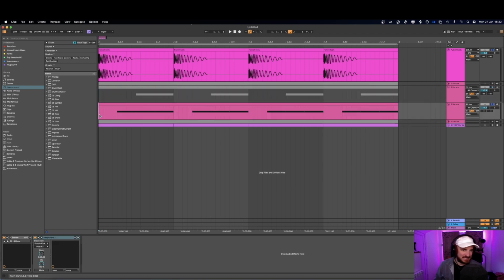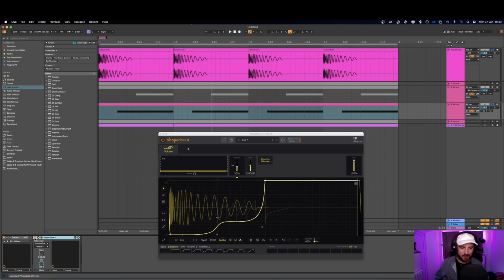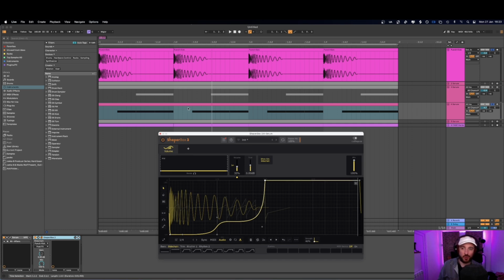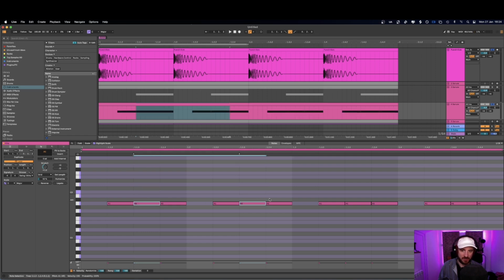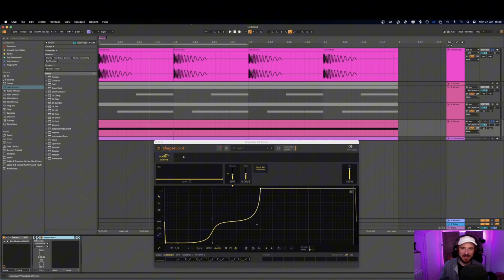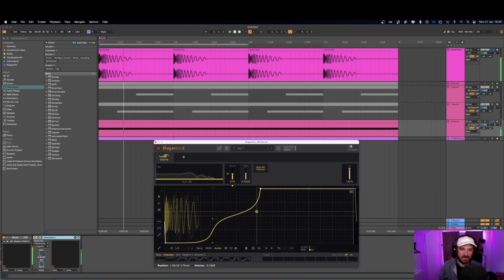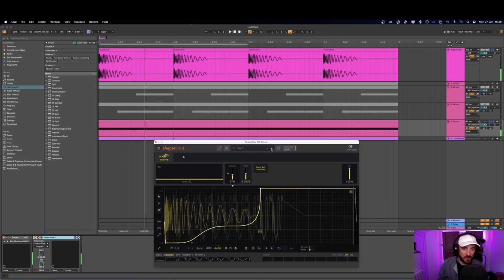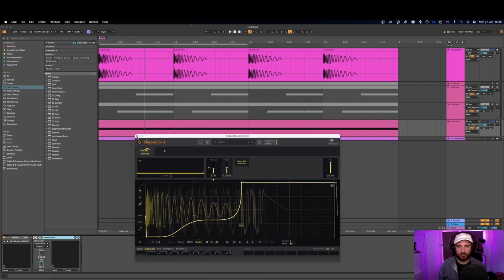Use these Hard Dance baselines to make bangers!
Bass is one of the most requested subject areas, but where do you start? Let me show you a few cheat codes to get you started in my latest video!

I have a ton of other tutorials covering lots of aspects of producing hard dance & UK/Happy Hardcore on my Patreon where you can get regular feedback on your music, tutorials, monthly sample & midi packs and exclusive in depth tutorials and walkthrough's of my tracks!

I have tools to help producers including;
Templates, Presets + Samples: